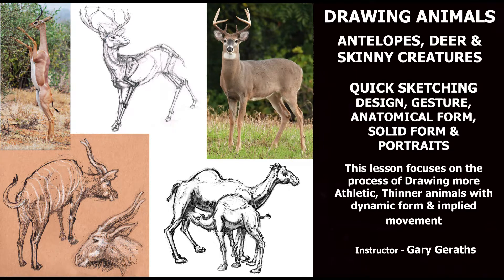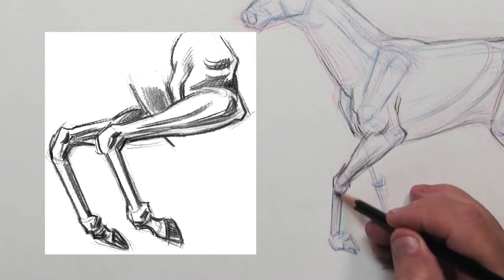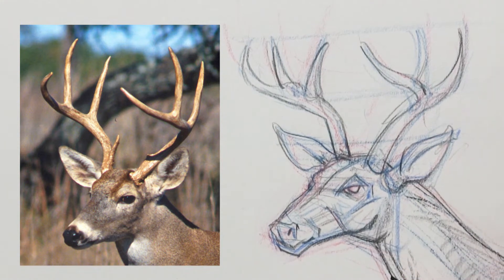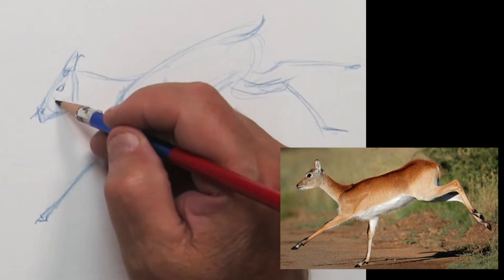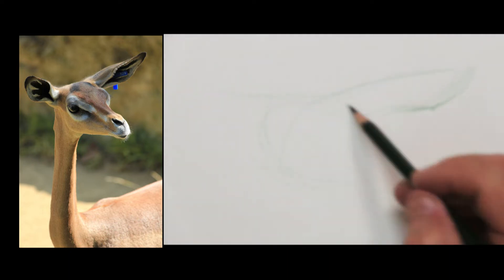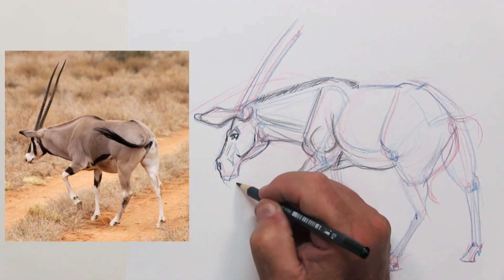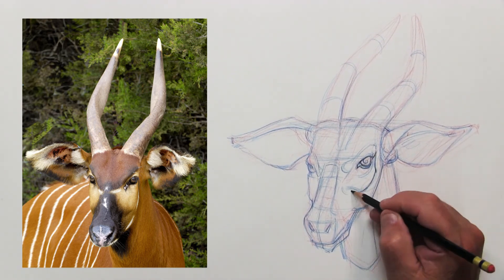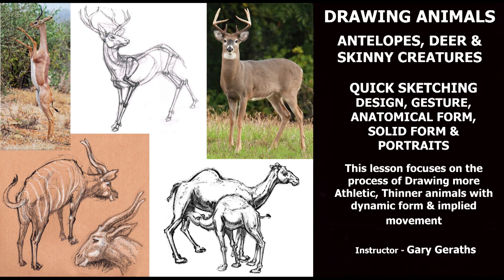DRAWING ANIMALS - ANTELOPE, DEER & GRAZING CREATURES - GESTURE, DYNAMIC FORM, QUICK SKETCH - Geraths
An In-depth video demonstrating how to quickly draw, design and sketch a wide variety of animals. The instruction centers on deer, antelope, and animals that are seen on the plains, woodlands or savannas around the world. These creatures are for the most part very active and move and change positions quickly meaning the lesson is focused on being able to capture the form, proportions and anatomy with implied movement and change and evolve what you see accurately and with believability in your sketches. This video with help you achieve that talent and methodology.